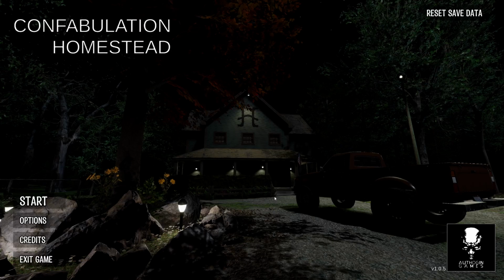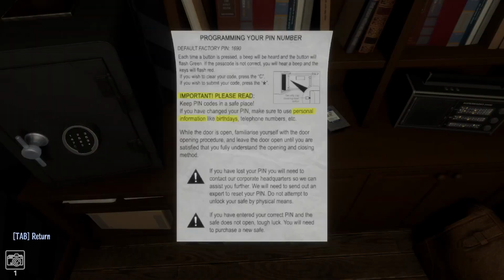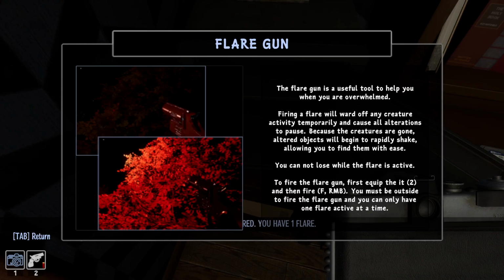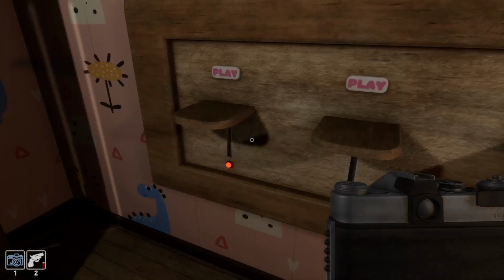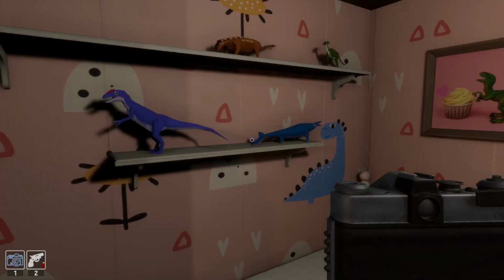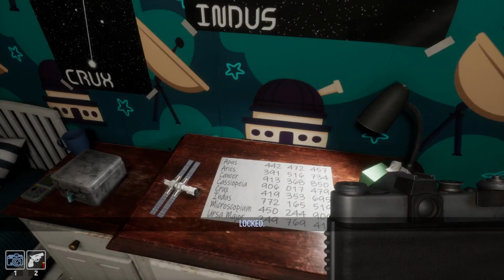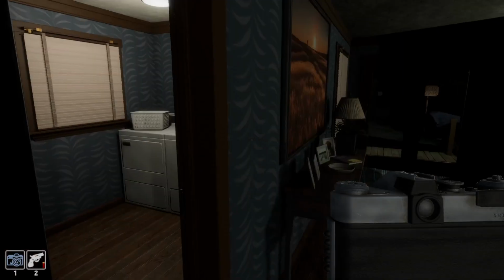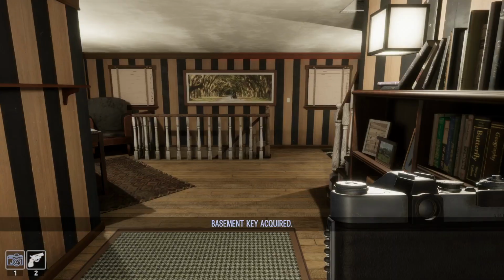New alien game Confabulation Homestead is a VERY scary game